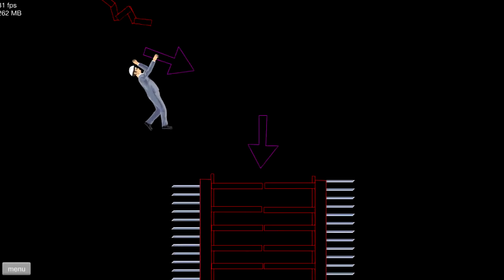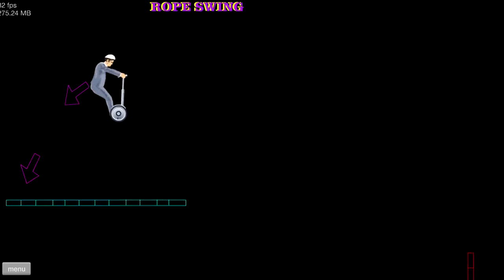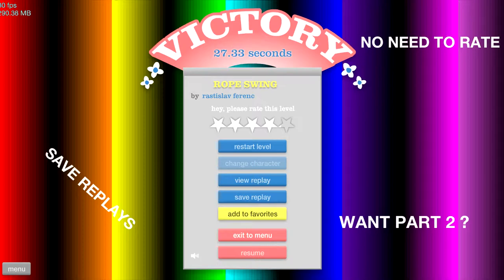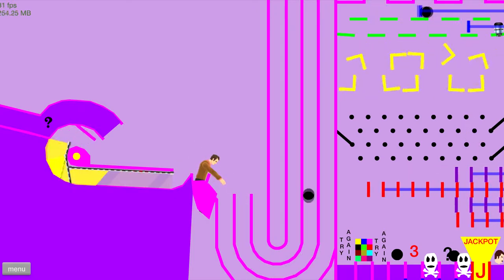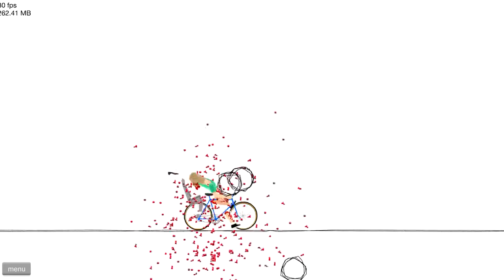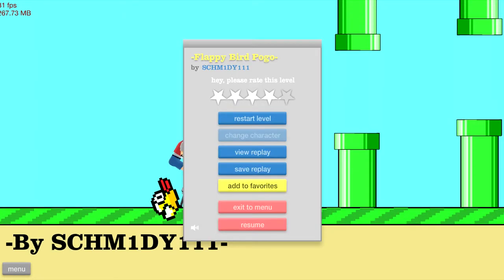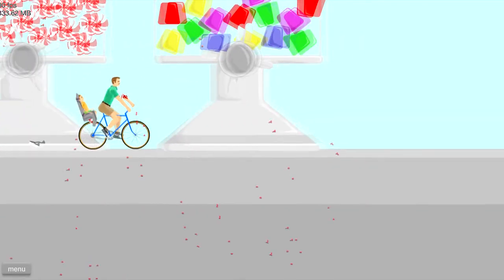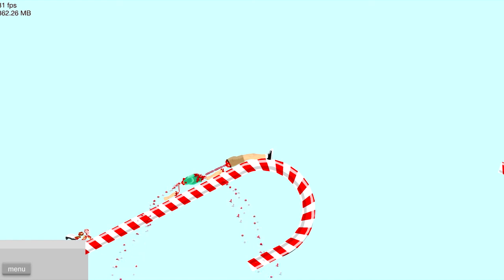Let's Play: Happy Wheels | Part 82 - Vicious Candy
Hiya friends! It'd be GREATLY appreciated if you were to leave a comment on the video, and if you liked it, maybe even a like! Thanks friend :)

If you have any questions about anything, or just wanna game, my Razer Comms name is BeenieBomb (along with my Steam name).